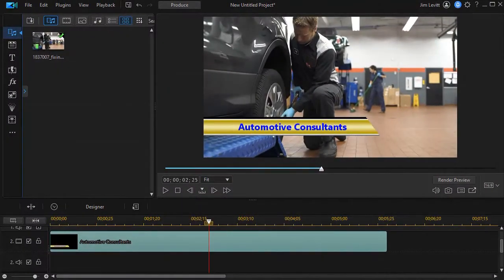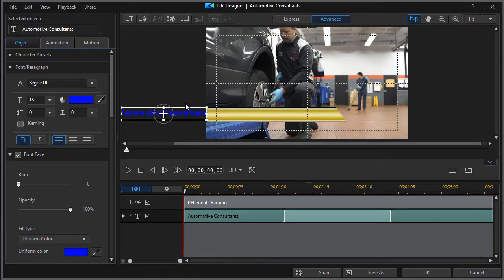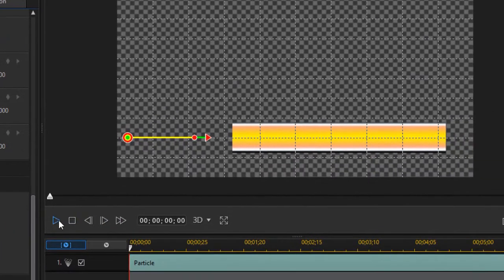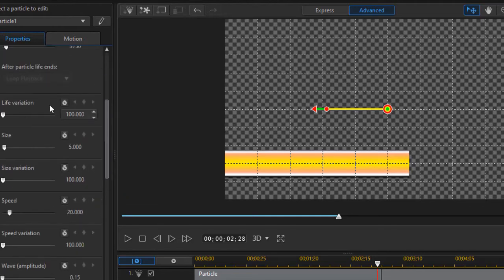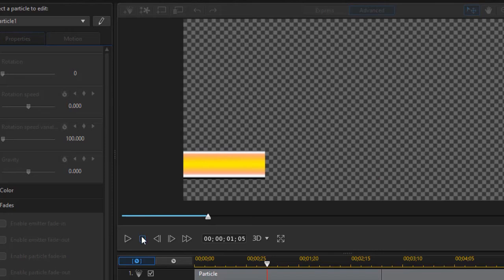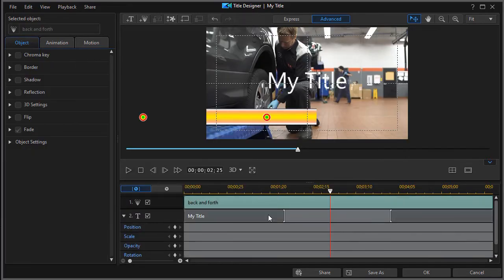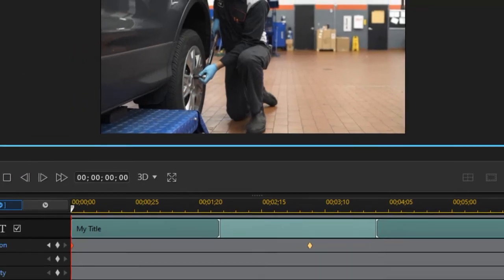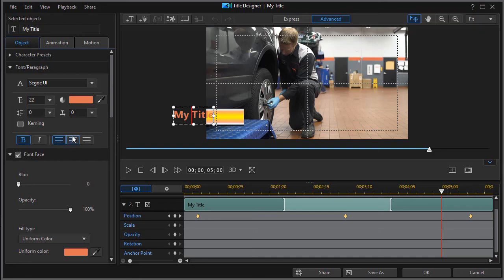PowerDirector - Create a reusable moving title and accompanying background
You can keyframe a title and also a background image. But you can't keyframe both in the Title Designer. We show you a workaround that is a bit complex, but one that may prove useful if you are willing to make the time investment to create the template needed.